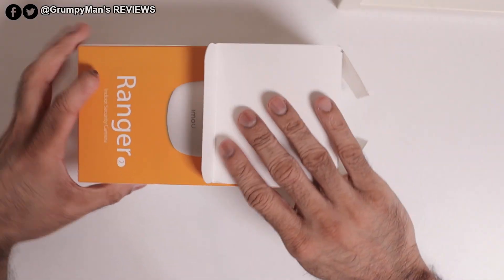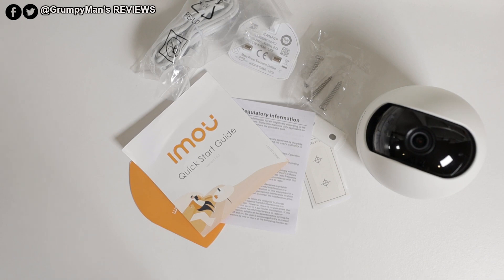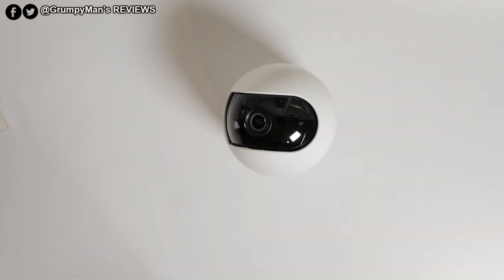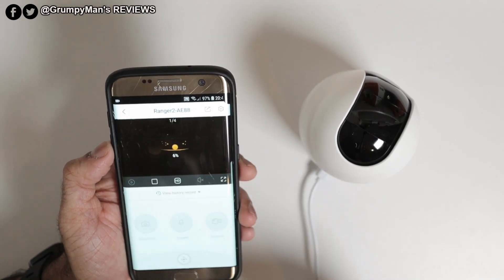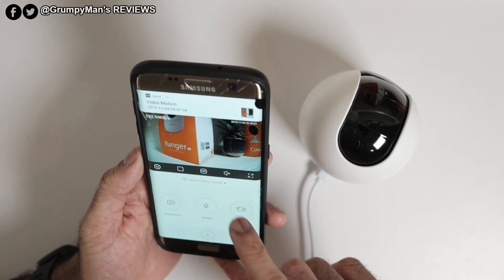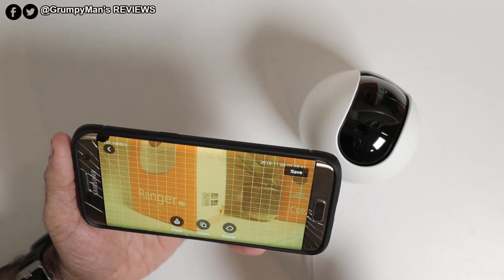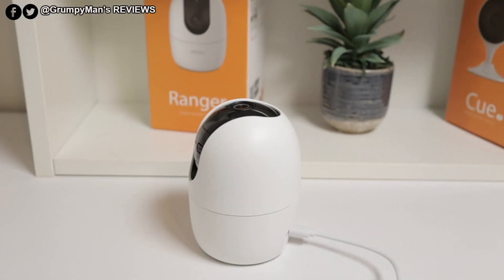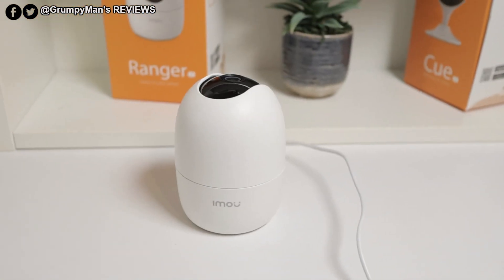Imou Ranger 2 Security Camera Review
Imou Ranger 2 Indoor Wi-Fi Security Camera, 1080P Pan/Tilt Dome Camera.

Imou Amazon Store